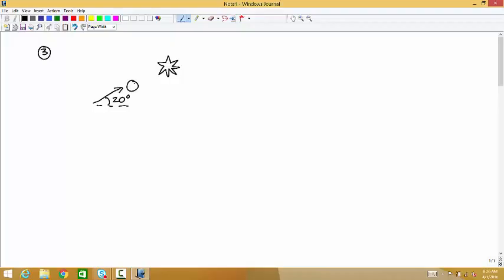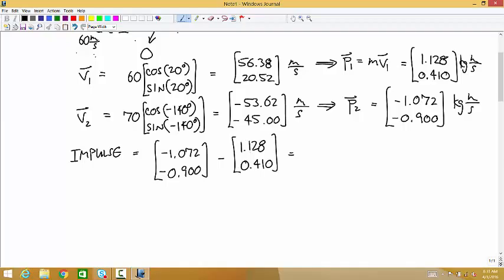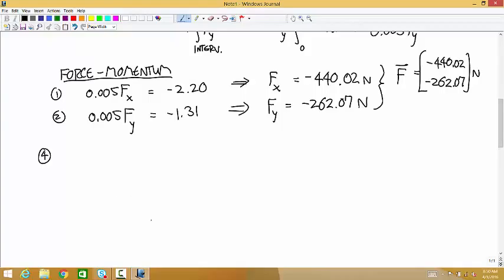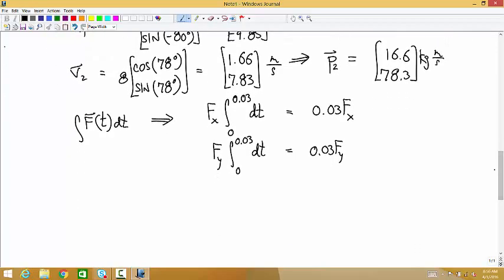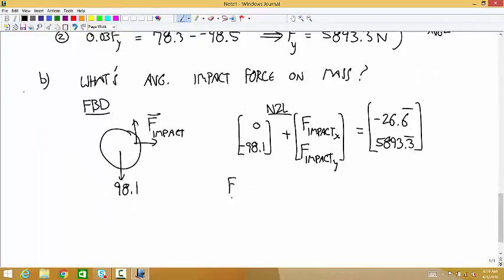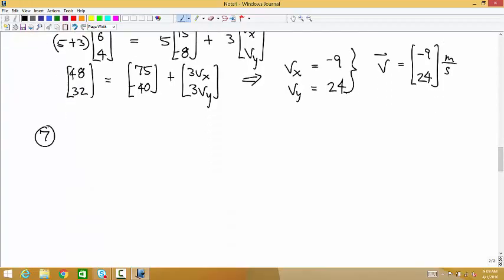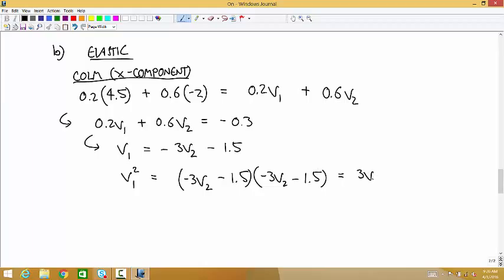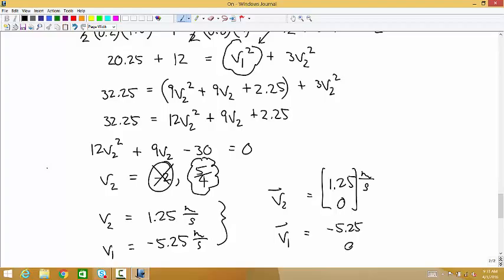Friday, 4/1/16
Description